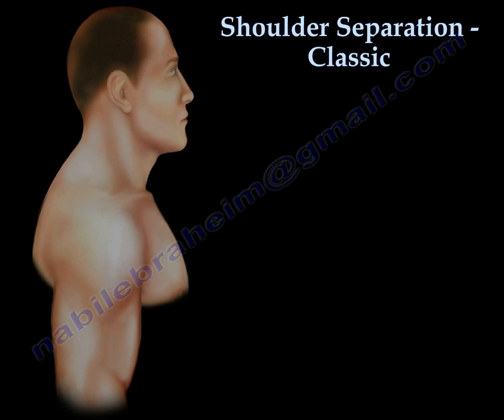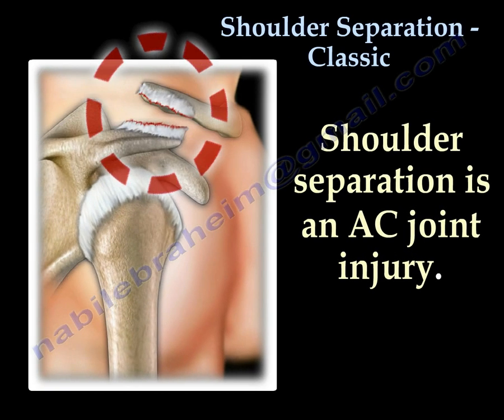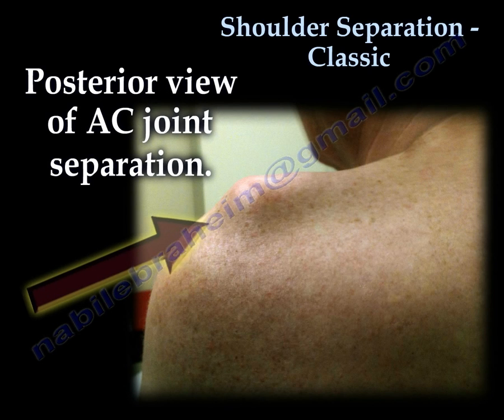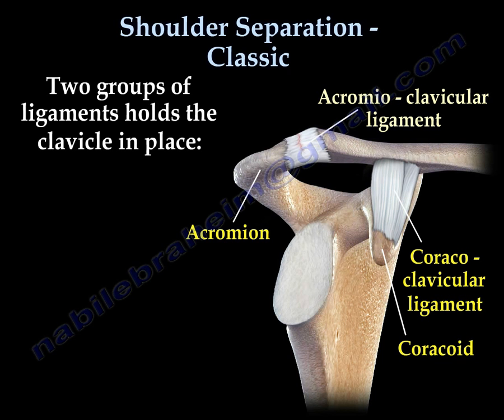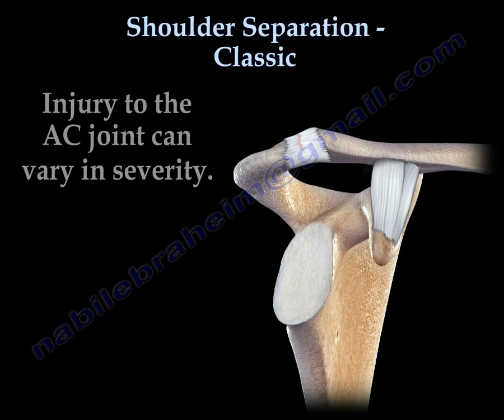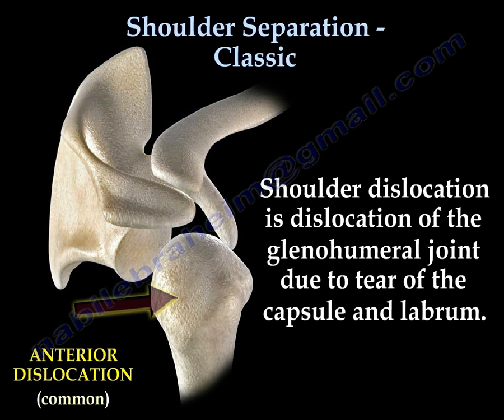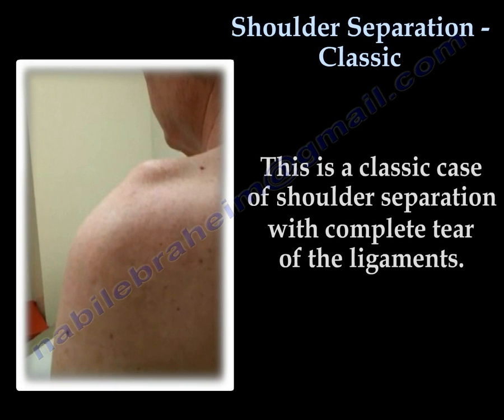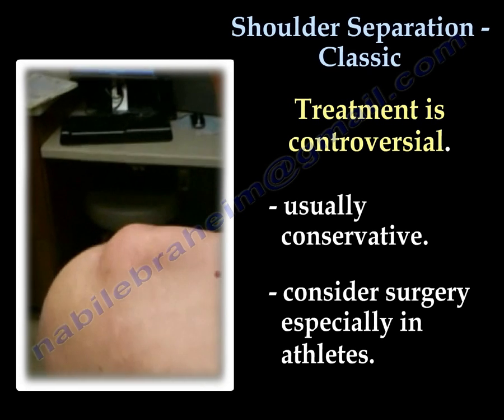AC JOINT Separation, Classic - Eveything You Need To Know - Dr. Nabil Ebraheim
Educational video describing the difference between shoulder separation and shoulder dislocation.
Shoulder separation is different from shoulder dislocation. Shoulder separation is an AC joint injury.
Shoulder separation occurs due to tear of the ligaments that holds the clavicle to the shoulder. Two groups of ligaments holds the clavicle in place:
1-Acromioclavicular
2-Coracoclavicular
Injury to the AC joint can vary in severity. Injury can either be :
1-Sprain
2-Partial tear
3-Complete tear
Shoulder dislocation is dislocation of the glenohumeral joint due to tear of the capsule and labrum. Anterior/inferior labral tear associated with anterior dislocation of the shoulder.  This is a classic case of shoulder separation with complete tear of the ligaments.
Treatment is controversial. It is usually conservative. Consider surgery especially in athletes.